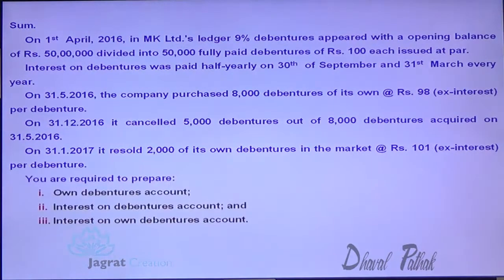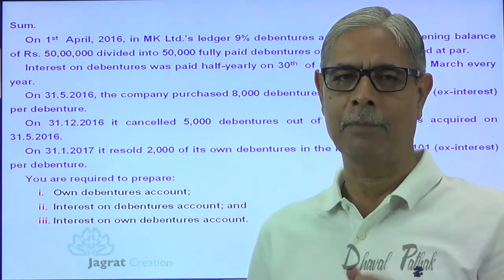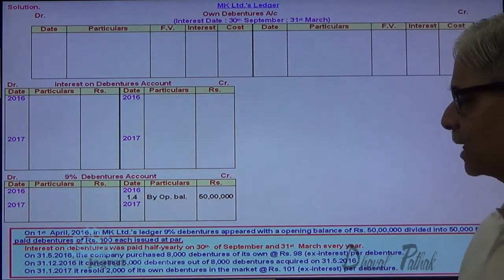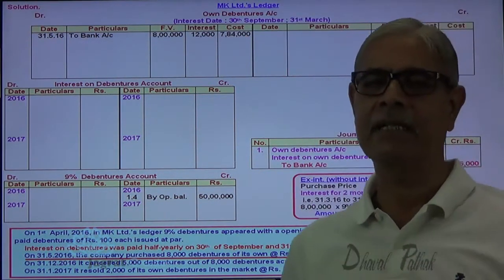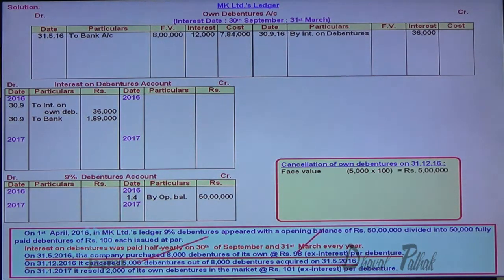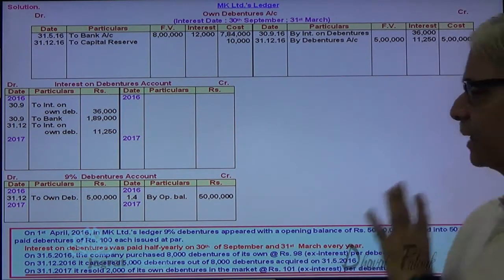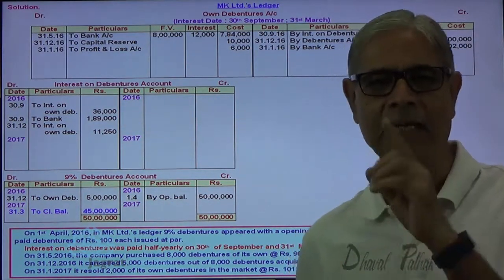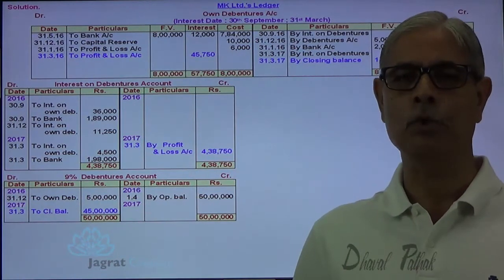Redemption of Debentures Lecture 2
Jagrat Creation Presents This Video lecture on  Company Accounts, Redemption of Debentures wherein ledger accounts 1.  Debentures Account  2 Own debentures account; 3 Interest on debentures account; 4 Interest on own debentures account are prepared and Journal Entries for purchase of own Debentures, cancellation of Debentures, sale of own Debentures and Interest on Debentures are explained.
This video is useful for students reading for Redemption of Debentures in CA-IPCC, CS Executive, ICWA,BCom,Corporate Accounting,Company Accounts,
Stay Tune For Next Accountancy Video on Redemption of Debentures in Corporate Accounting...